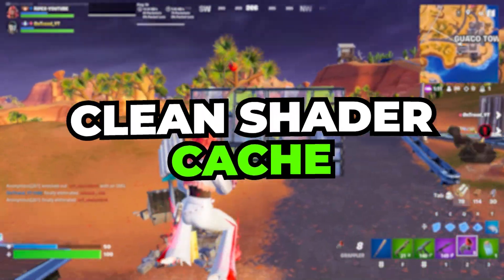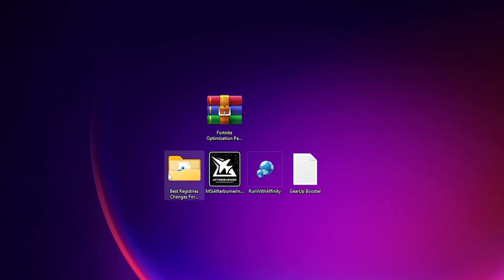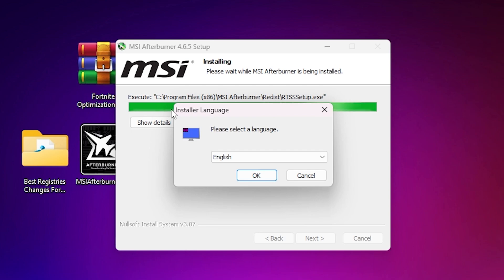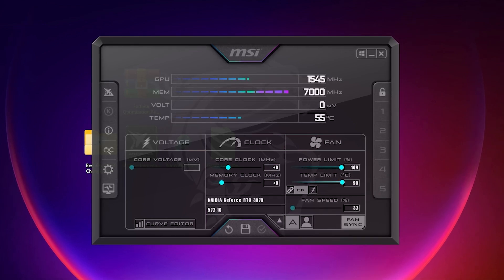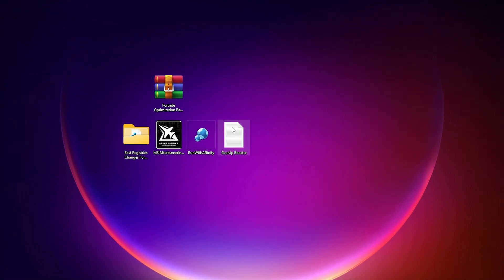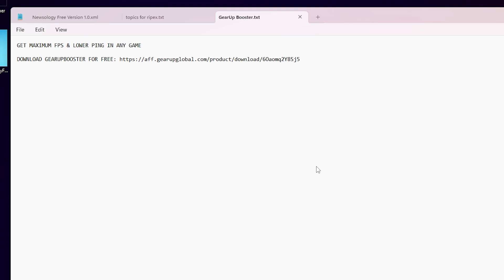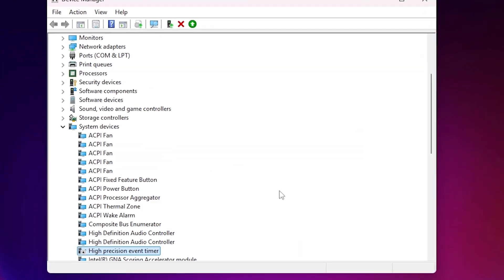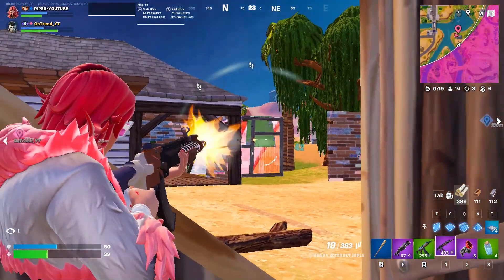How To Fix Fortnite FPS Drops & Stutters in Chapter 6! (Boost FPS Fortnite)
Here's follow these methods to fix FPS Stutters, drops & more in Fortnite! Not only can these best methods fix fps microstutters but they can also improve your FPS in general. Working on both Windows 10 & Windows 11.